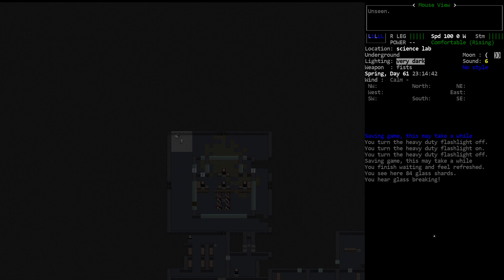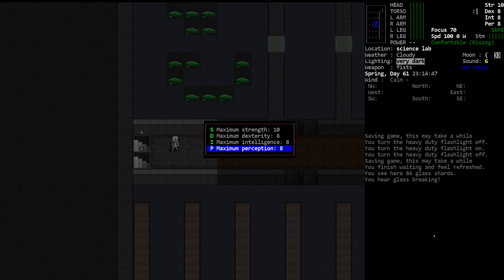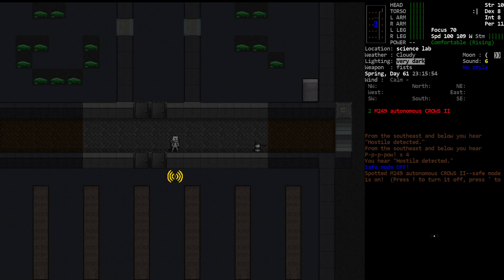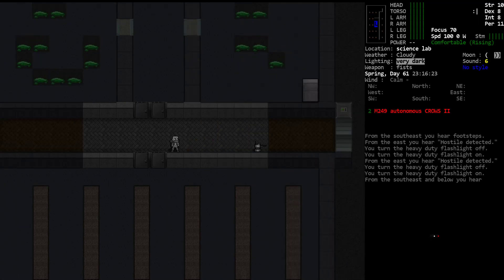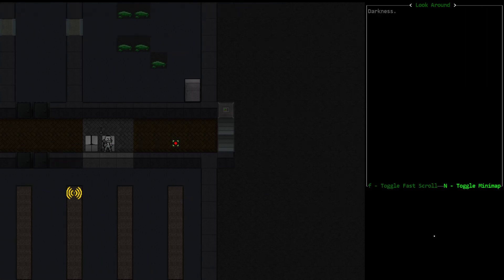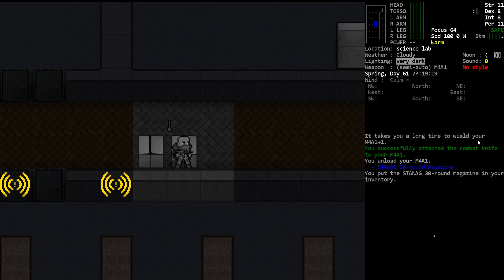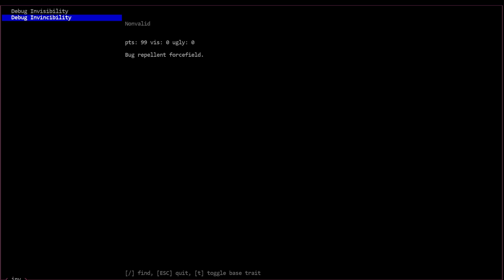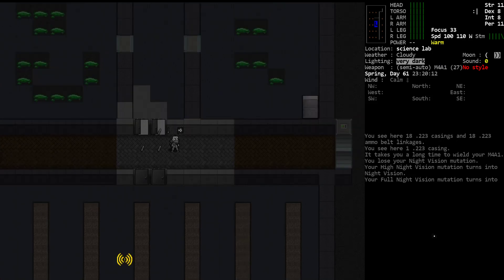Cataclysm Quick Tip #66 - Lab Turrets! (Spoiler Edition)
In this episode Vormithrax talks about Lab Turrets, their abilities, dangers and some alternative ways to deal with them. This is a spoiler heavy episode so if you do not want to be spoiled...DO NOT WATCH!

Demonstrations produced via experimental build #10572 on April 25th 2020.